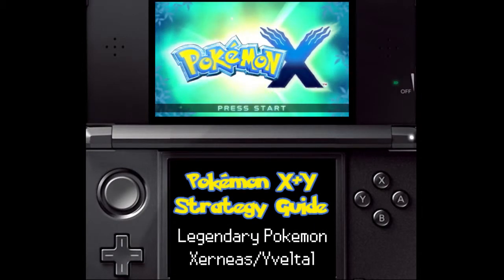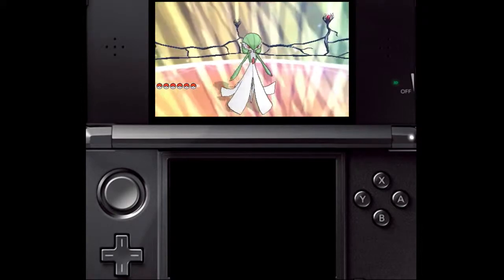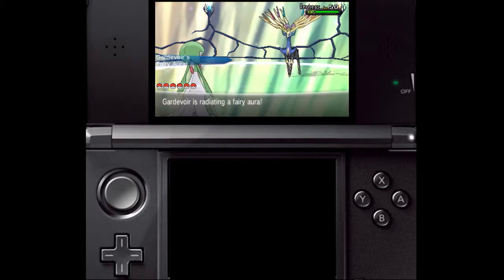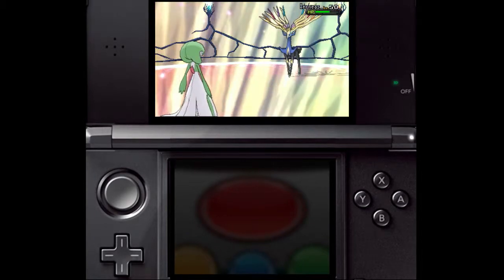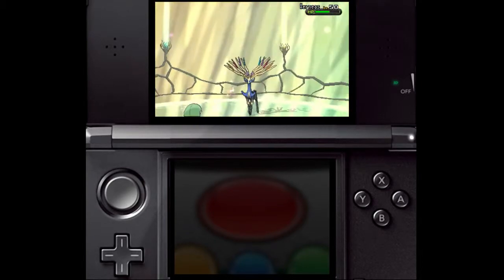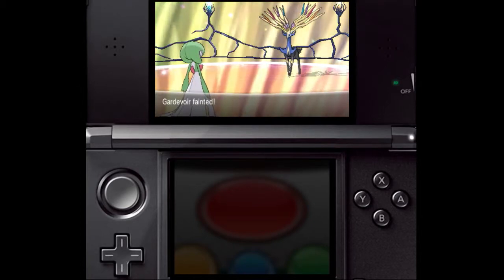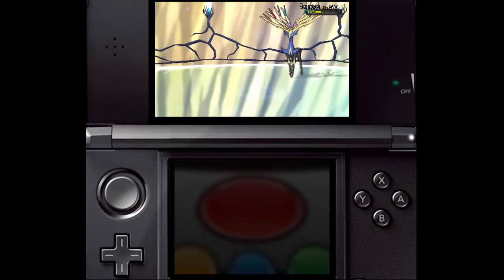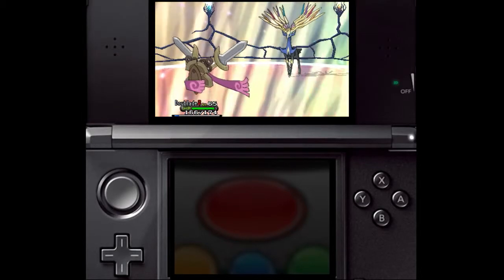Pokemon X & Y: Legendary Pokemon Xerneas/Yveltal